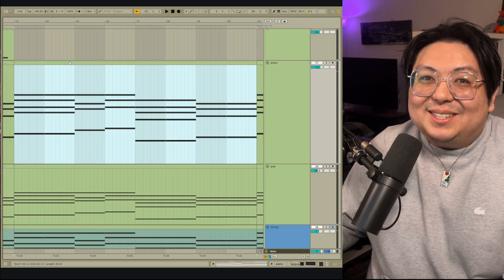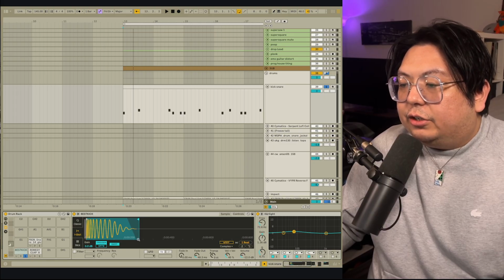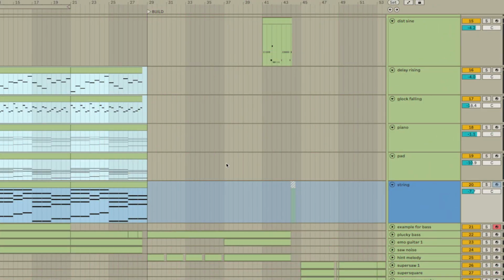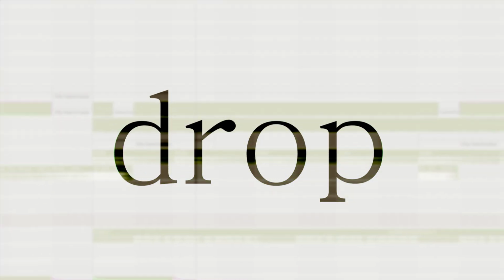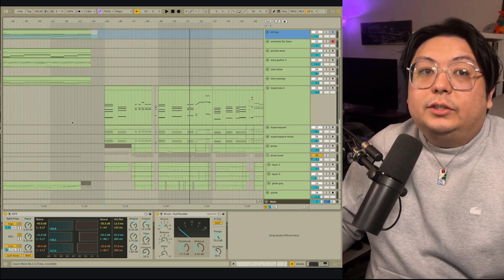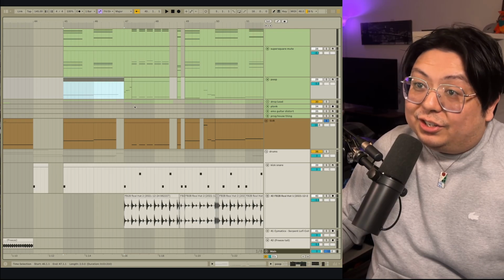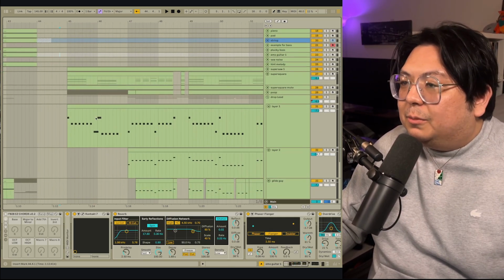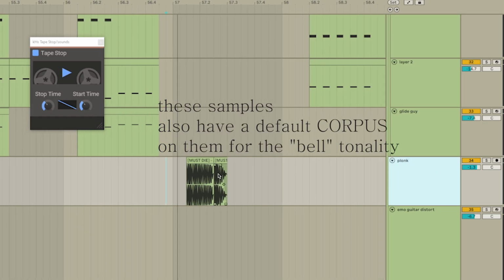how to make Melodic Bass you can send to ur rave bae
━CHAPTERS━
00:00 yap
00:52 intro, drums, chords
06:32 buildup
08:16 supersaws
09:23 more drums & drop arrangement
15:09 drop b section
17:06 final touches
19:18 if you skip here you have to like the video

tags for youtube if it matters:
how to make melodic bass, how to make music like dabin, how to make music like slander, melodic dubstep tutorial, future bass tutorial